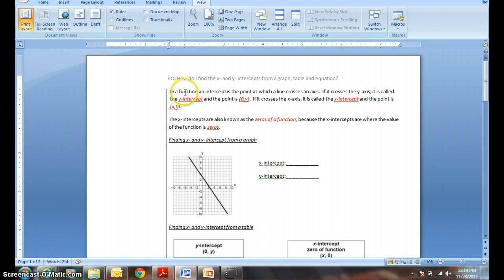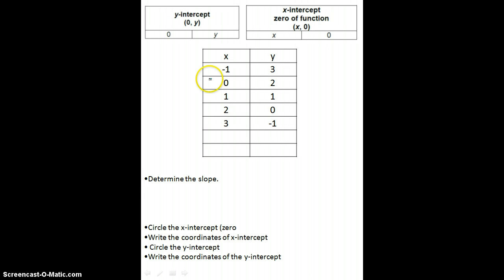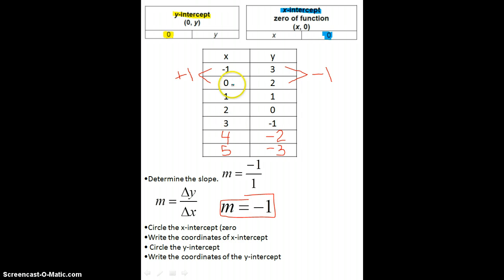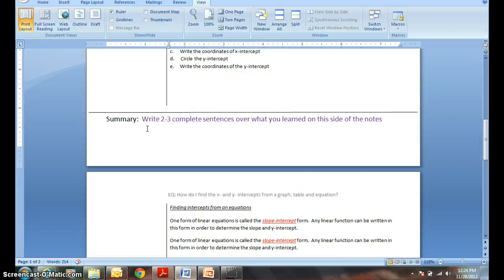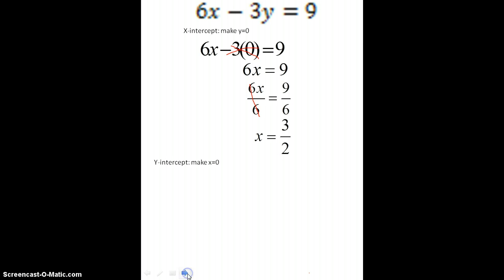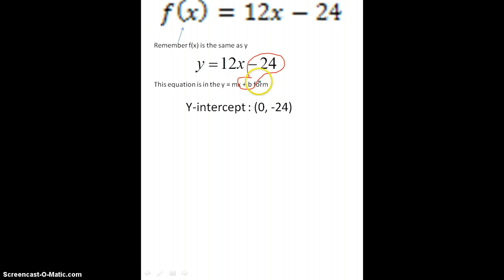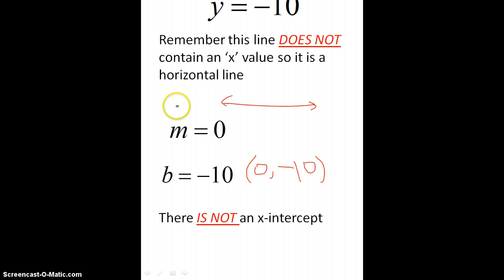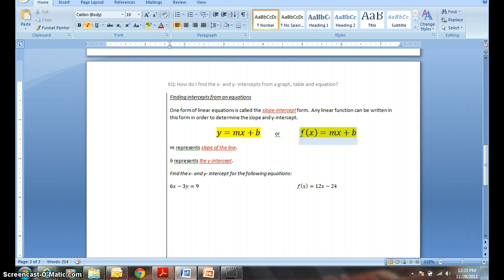X- and y- intercepts from graph, table and equation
Fill out cornell notes along with the video... Find the x- and y- intercept from graph, table and equation